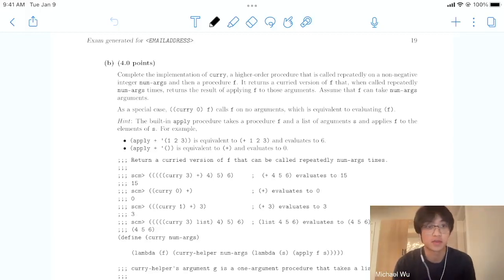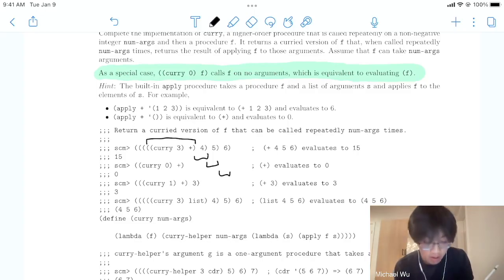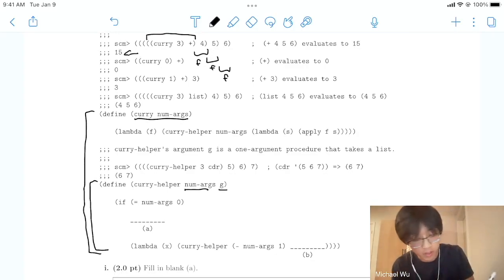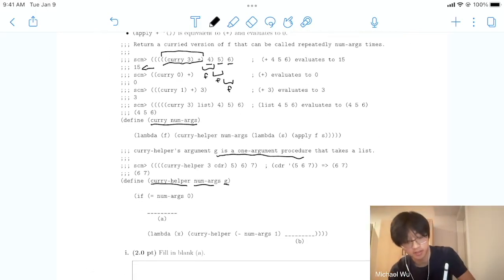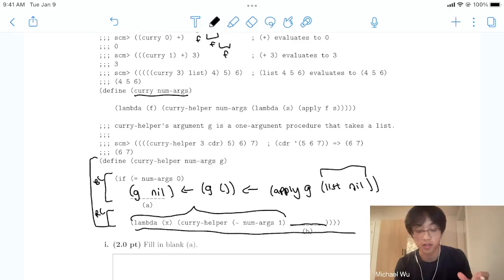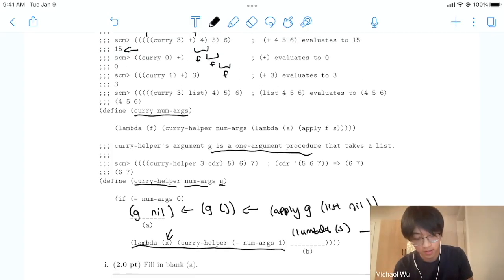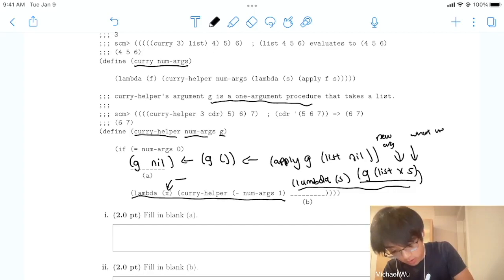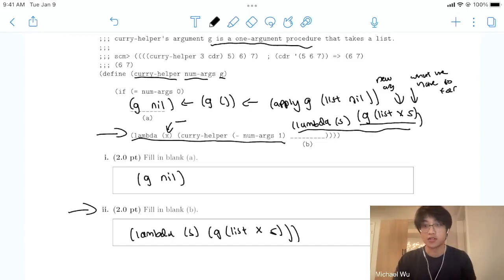CS 61A Fall 2021 Final Question 4b